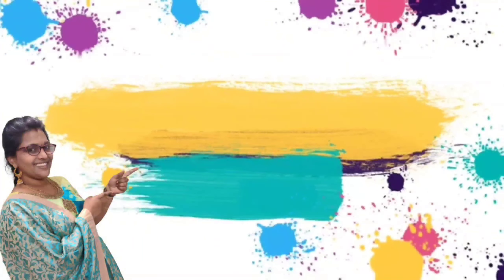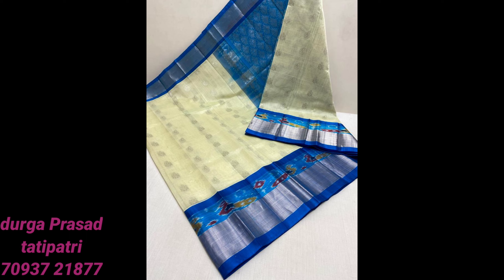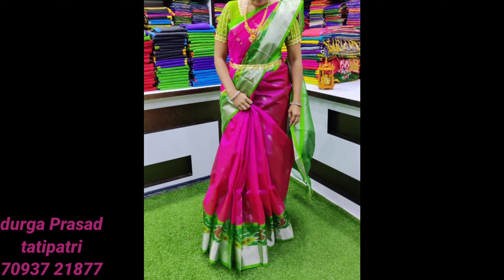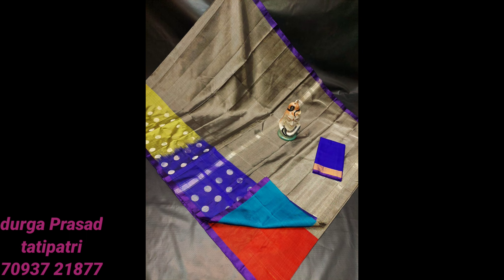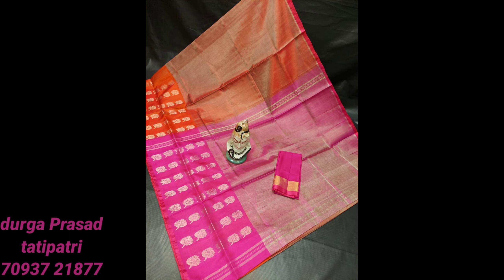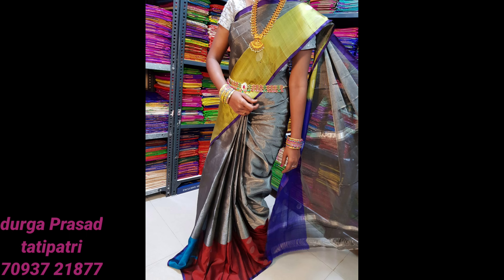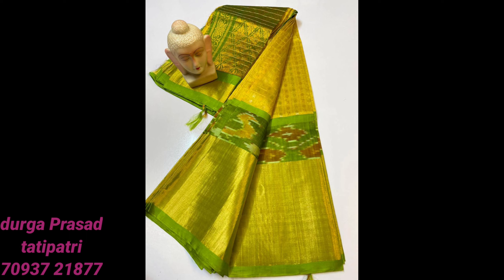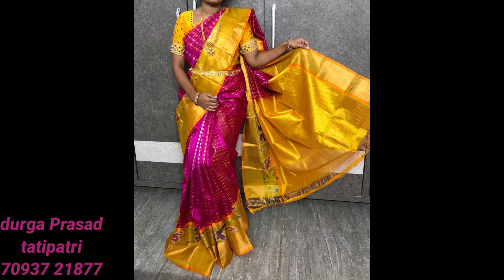అసలయిన కుప్పడం పోచంపల్లి చీరలు.ఉప్పాడ టిష్యూ చీరలు అందరికి నేరుగా మగ్గాల నుంచే.ఉప్పాడ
back neck models

blouse world
readymade blouse
south India shopping mall
mens wear
Arrow showroom
birthday decoration
MAGIC SHOW
WELCOME DOLLS
RK STRA & TRACK SINGERS
TEMPORARY TATOOS
JABARDASTH SKITS
TALKING DOLL
BALLON TWISTING
NAIL ART
TV ANCHORS
SPECIAL DANCE SHOWS
WELCOME DOLLS
BALLON TWISTING
temporary tatoos
gun shooting
uppada tissue sarees
ikea kitchen tour
Event vlogs
#99 store
Evening vlog
D Mart offers
rk collections
RK collections
computer embroidery
homemade candles
ikea diwali shopping haul
#diwali collection
home tour
Uppada pattu sarees
Uppada sarees from direct Weavers
Tripura sarees
Tripura silk sarees
Direct weavers
Pure cotton sarees
Pure cotton sarees from weavers
Kuppadam sarees
Kuppadam pattu sarees
Chanderi sarees
uppada pochampally sarees#rose posh jewellery
silver polish jewellery
tripura silk sarees
sravanamasam collection
pure kanchipuram silk sarees
german silver jewellery
ikea kitchen tour